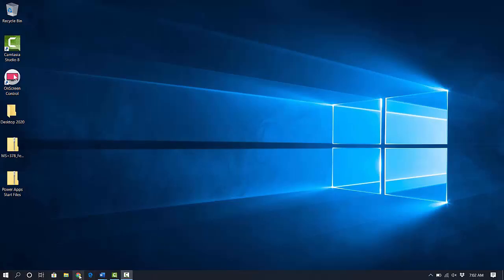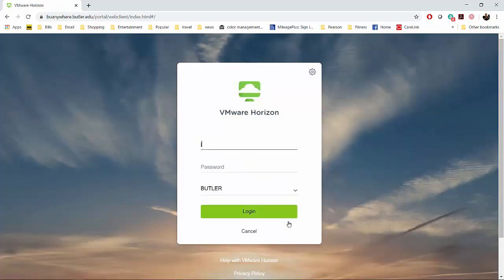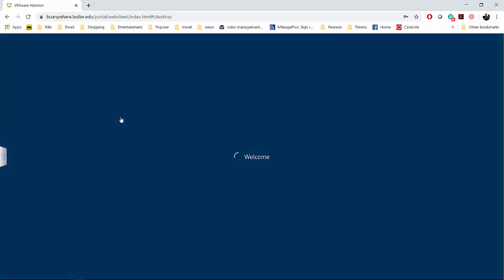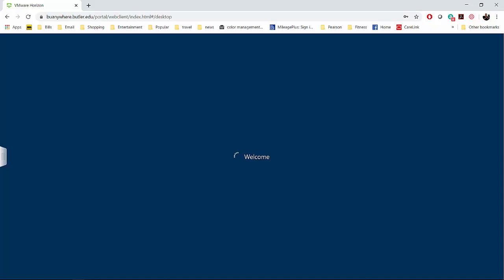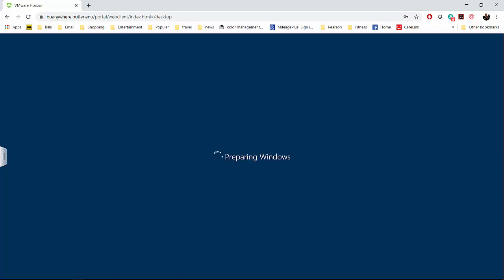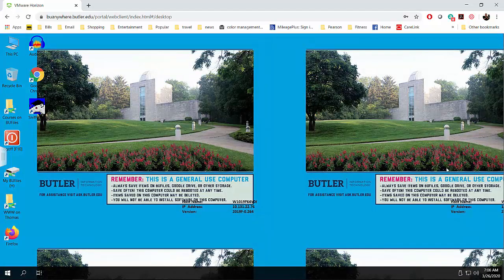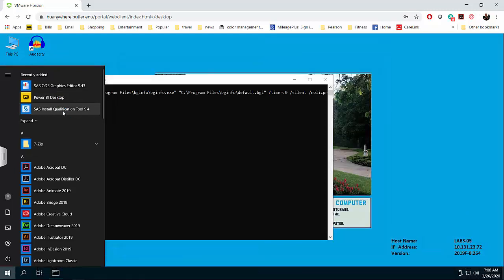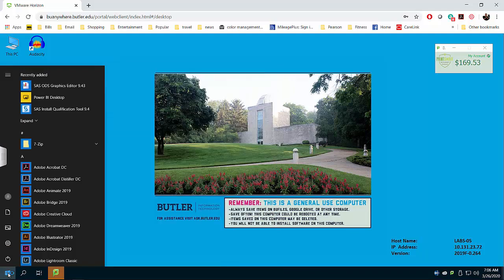BUANYWHERE Remote lab access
Instructions on how to access the University computer lab remotely.